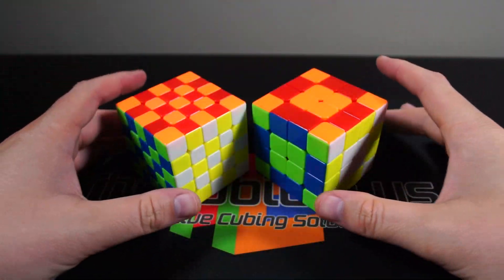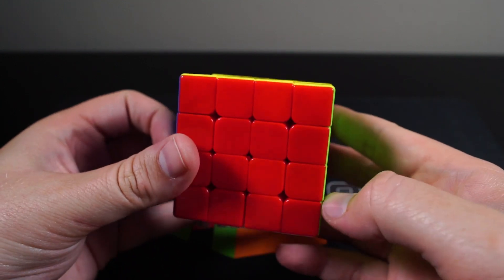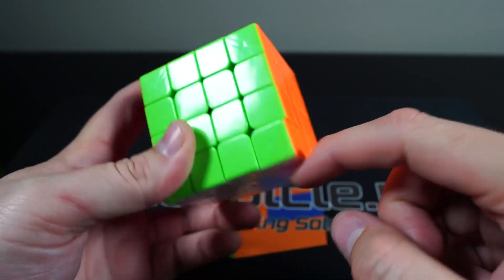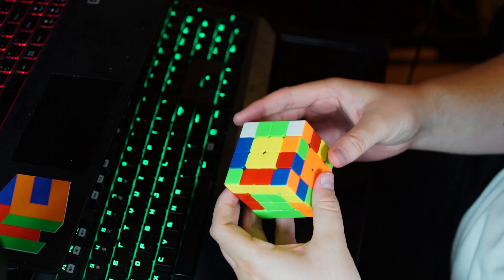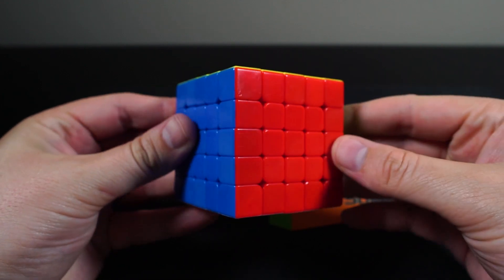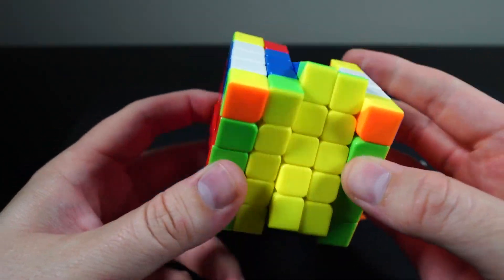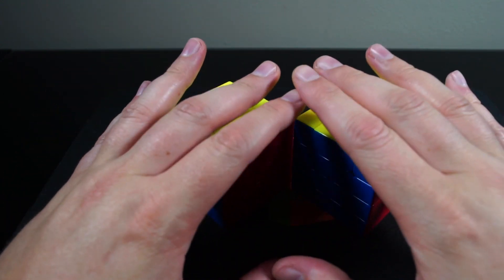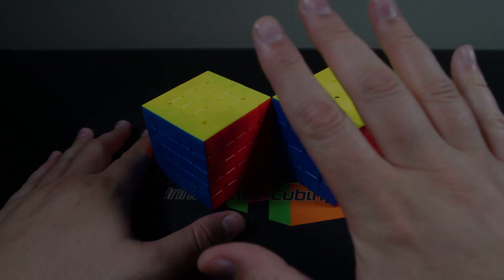Cubicle Labs WuQue M and WuShuang M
Cubeologist